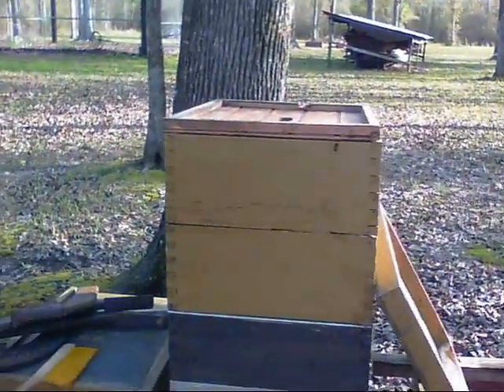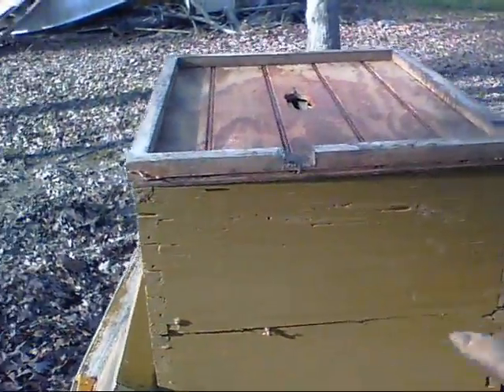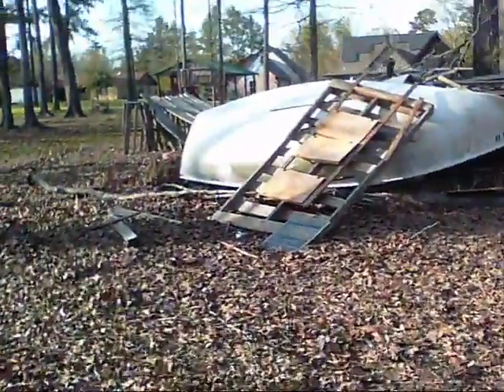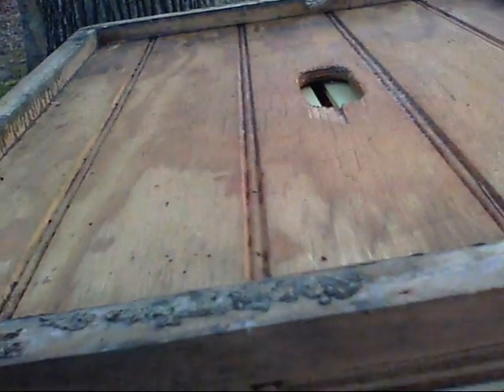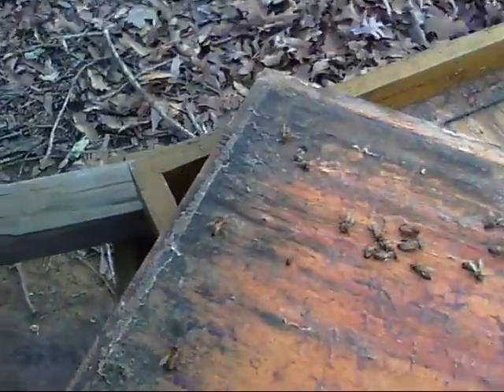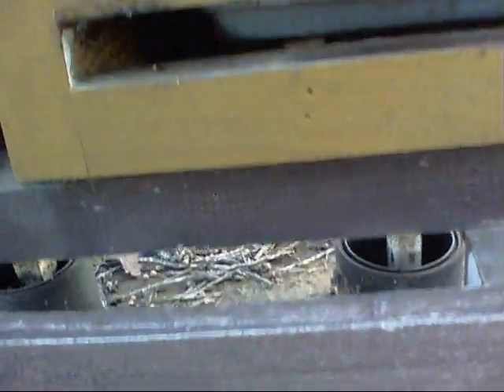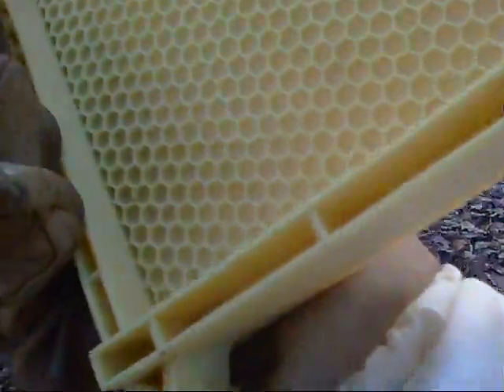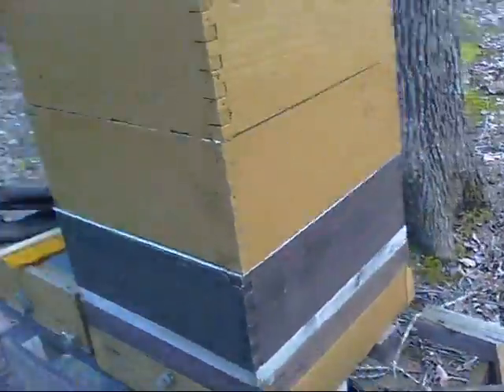Spring Beekeeping Hive Essentials.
This is a video of spring beekeeping chores that I perform. This explains the purpose and use of the components of the bee hive from the stand to the top cover. Also includes video of hive beetles in the hive and the trap that I place under the hive to help eliminate the beetles and keep the hive clean and healthy.